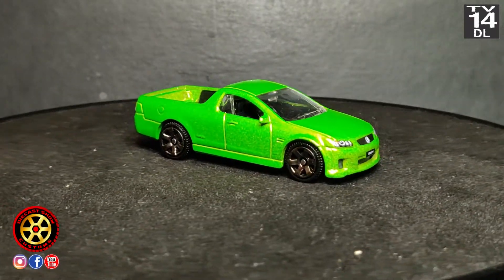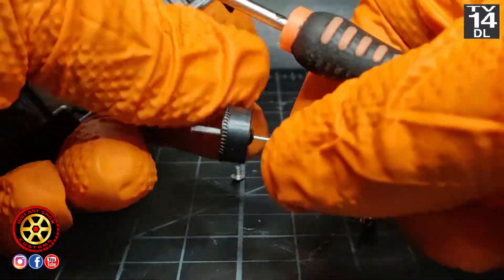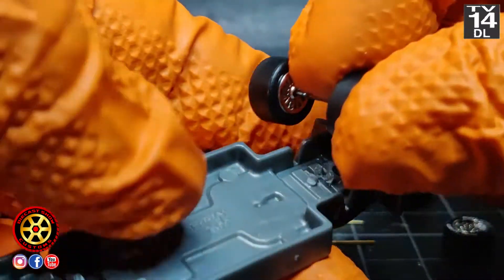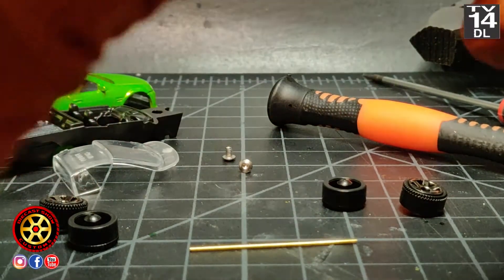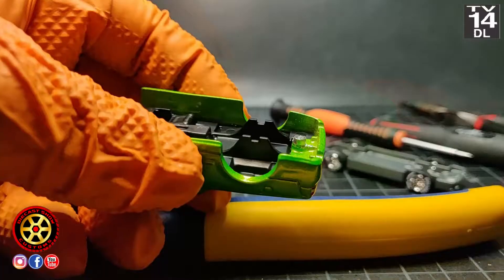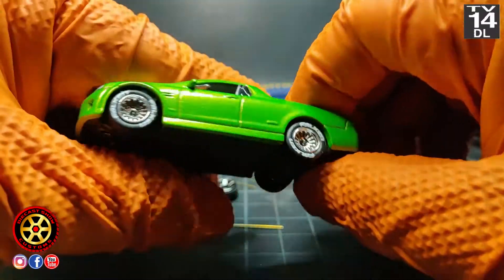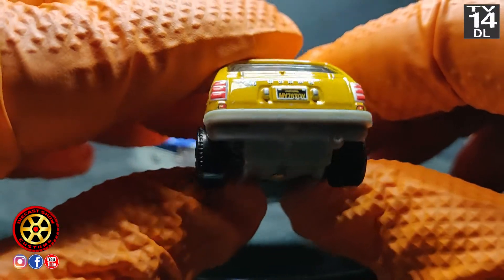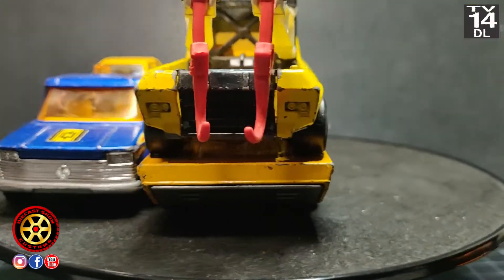2008 HOLDEN VE UTE SSV